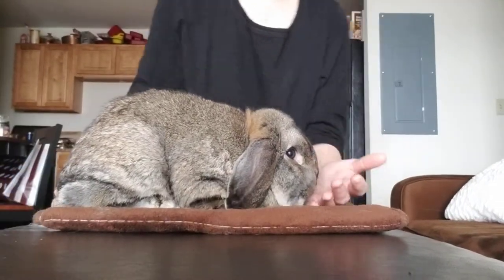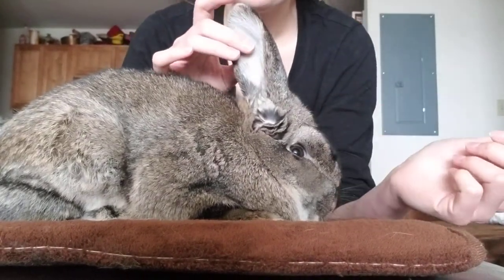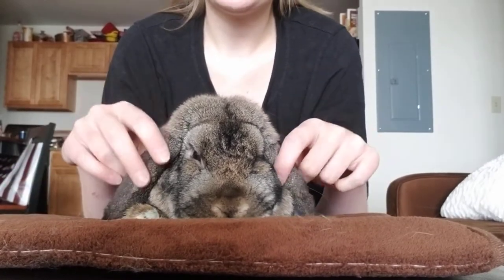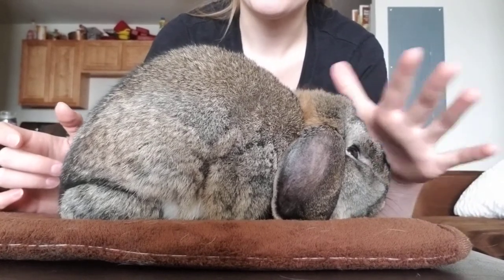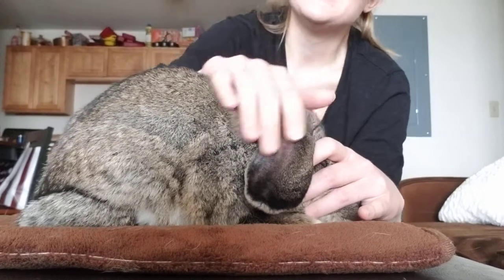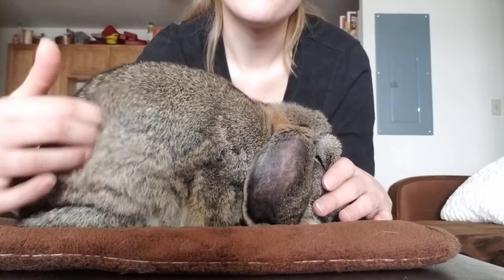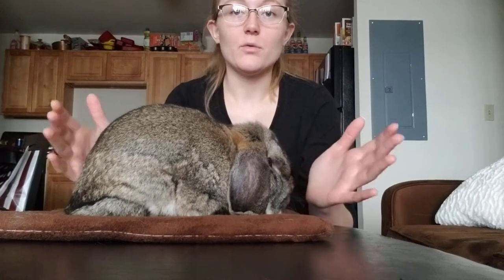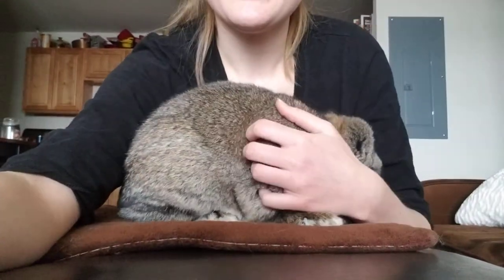Mini Lop Evaluation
Helpful tips on evaluating a Mini Lop for show